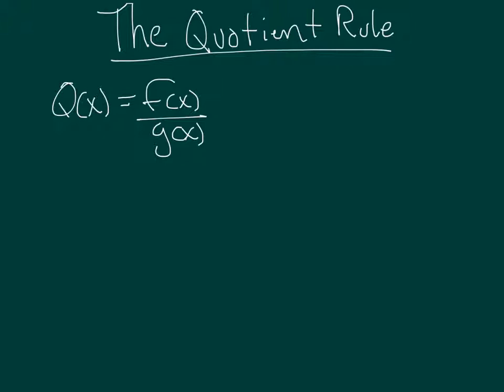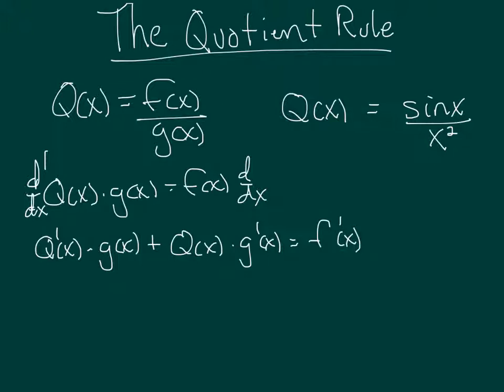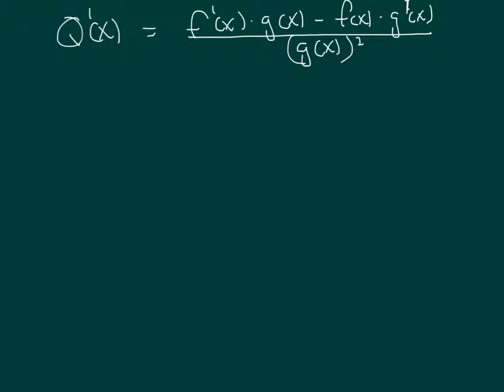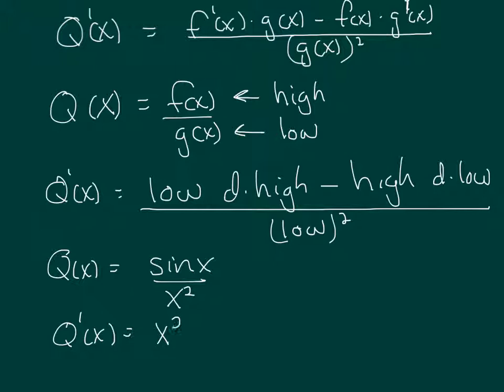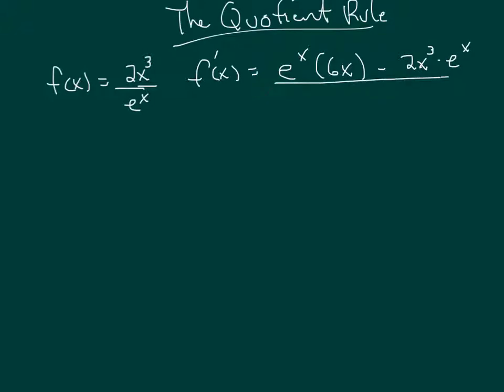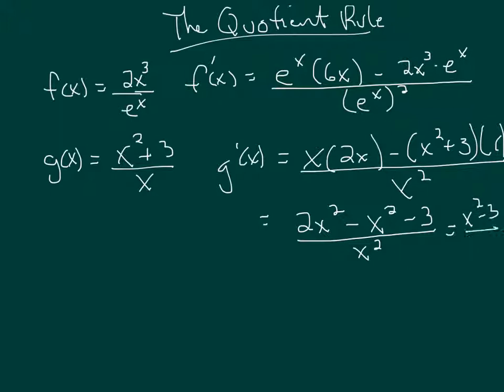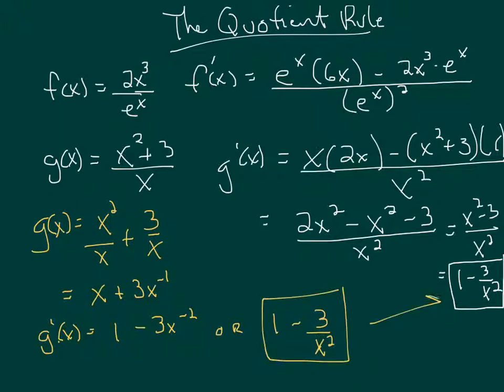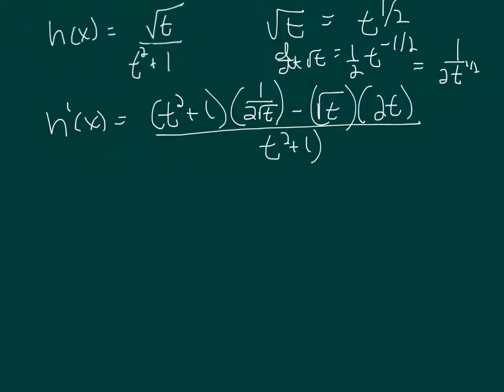CalcVideo: The Quotient Rule